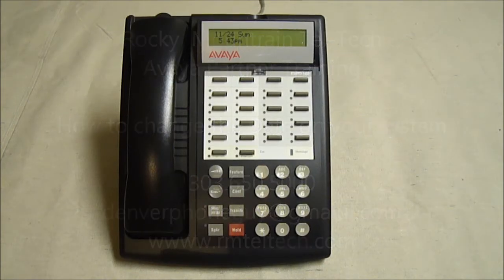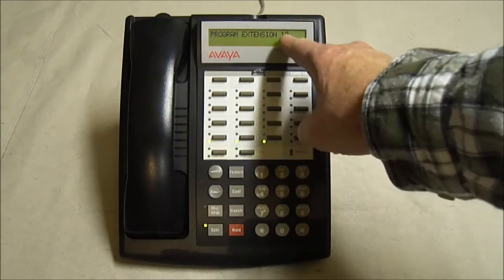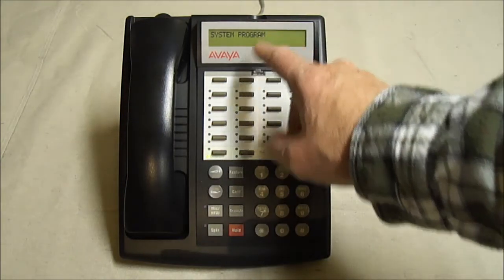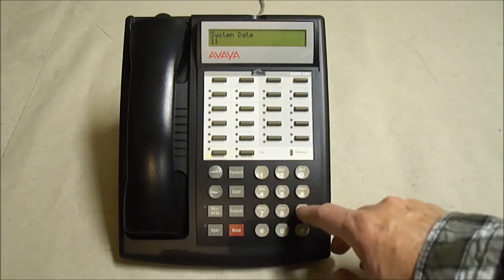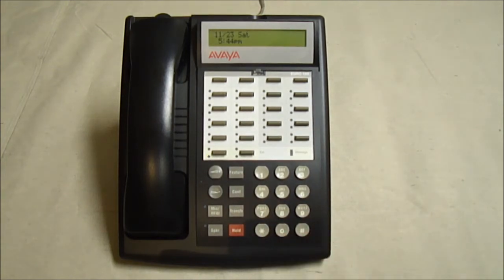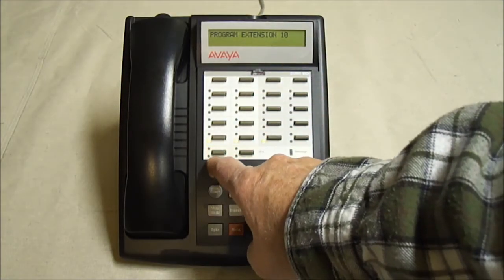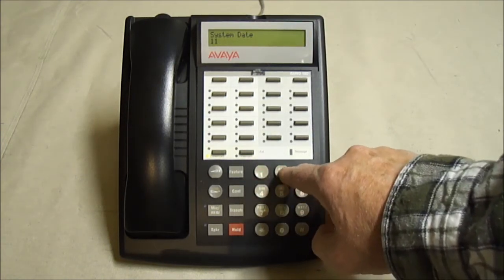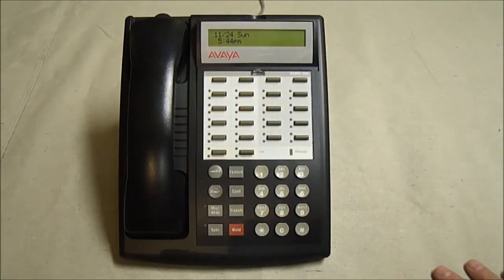Avaya Partner How to change the system Date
Short video on how to change the Avaya Partner System Date.

Rocky Mountain Tel-Tech, Inc. is a privately owned, Denver based company that specializes in converged voice and data solutions for businesses ranging in size from 1 to 50 employees.

Our primary expertise is in selling and servicing Avaya and At&t telephone equipment. From the powerful Avaya IP office to the agile At&t Syn J, we’ve spent 20 years installing and maintaining telephone equipment for small businesses in Colorado. Additionally, we offer broadband consultation, structured cabling, surveillance systems, and a variety of other services designed to keep your business connected and operating smoothly.

Jack Richardson, Remote programming. Support is available for $30.00 per 1/2 hour .